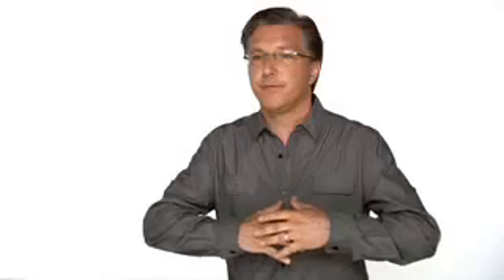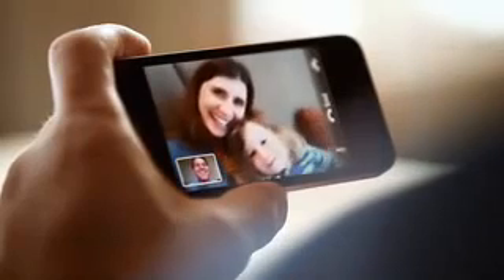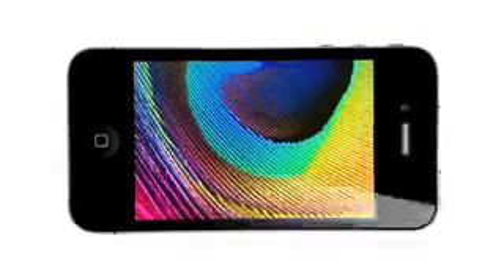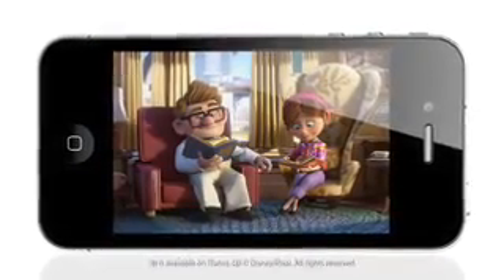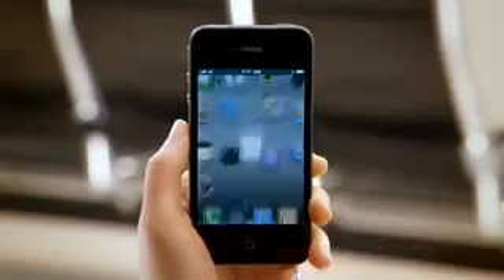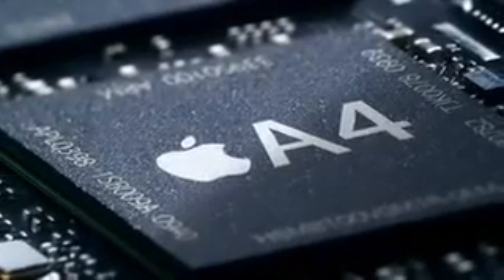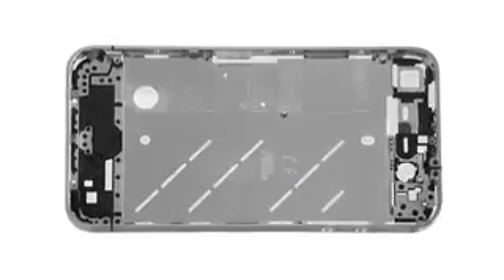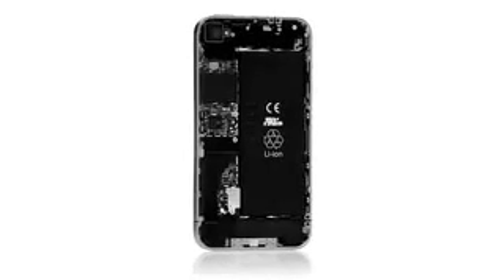Apple iPhone 4 Ads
Engineered Glass

All the breakthrough technology in iPhone 4 is situated between two glossy panels of aluminosilicate glass — the same type of glass used in the windshields of helicopters and high-speed trains. Chemically strengthened to be 20 times stiffer and 30 times harder than plastic, the glass is ultradurable and more scratch resistant than ever. It's also recyclable.